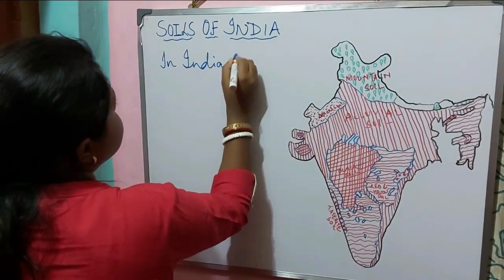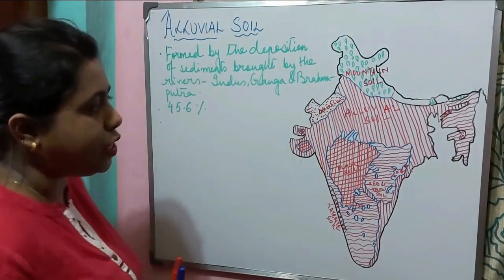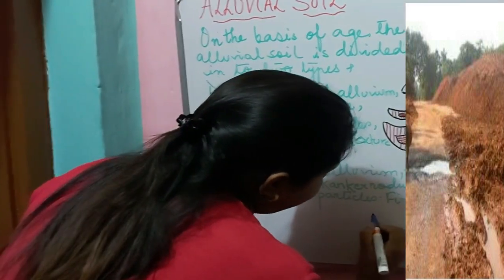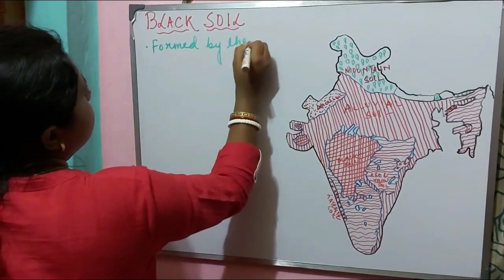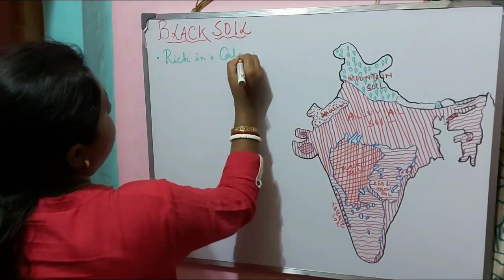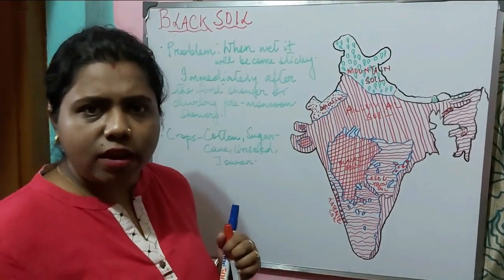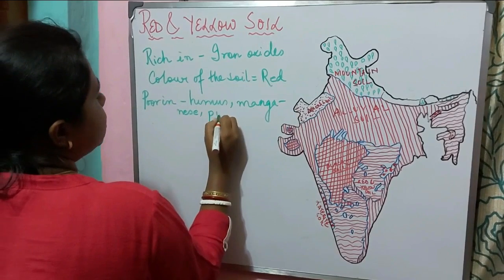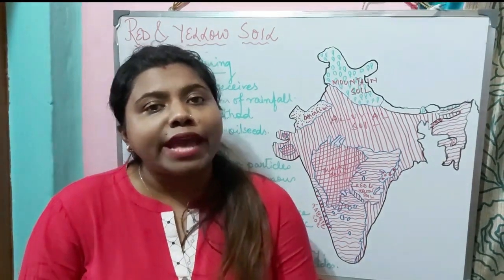SOILS IN INDIA-TYPES,CHARACTERISTICS AND ITS DISTRIBUTION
Soils in India-types,characteristics ad its distribution. Get to know about different types of soil. Map of India showing different types of soil on the basis of colour,texture,mineral composition etc.Learn about the characteristics and distribution of Alluvial,Black,Red and yellow soil.

Soil is a natural resource that can be categorised into different soil types, each with distinct characteristics that provide growing benefits and limitations.
A soil type is a taxonomic unit in soil science. All soils that share a certain set of well-defined properties form a distinctive soil type. Soil type is a technical term of soil classification, the science that deals with the systematic categorization of soils. Every soil of the world belongs to a certain soil type.

Identifying the type of soil you require for a project is paramount to support the healthy growth of plant life.

Useful For: NCERT / CBSE / ICSE/ RRB Railways | UPSC | IAS | SSC CGL | SSC CHSL / Olympiad / NTSE

Types of soil # Characteristics of soil # Distribution of soil # Alluvial soil # Best for Paddy Black Soil # Best for Cotton # Red and Yellow soil # Bishnupur

@Music courtesy
Mallick Bash